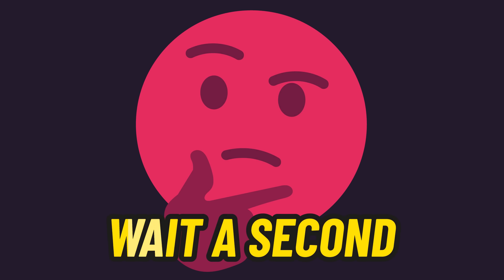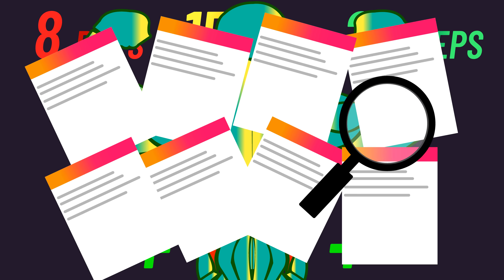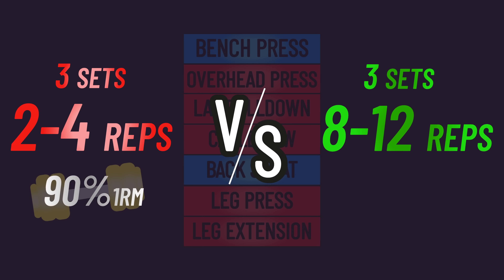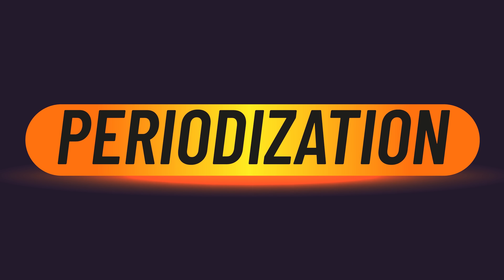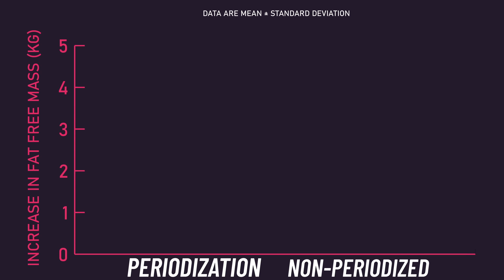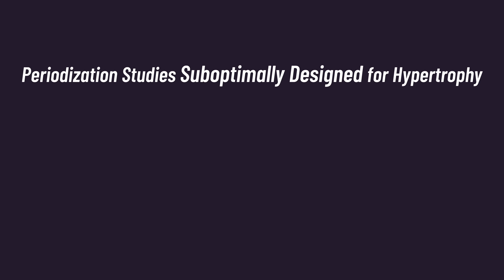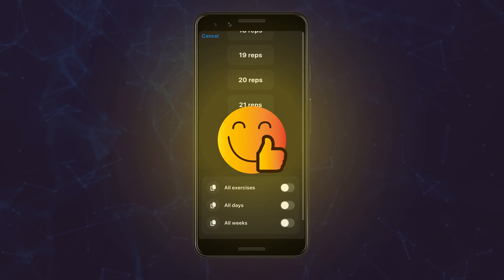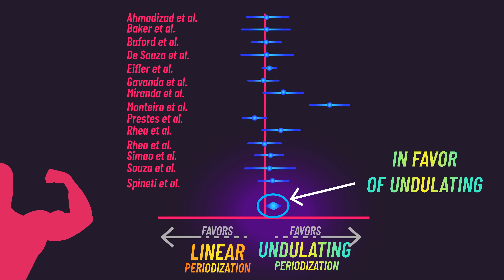Periodization for Size vs Strength (What the Science Says)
Timestamps:
0:00 Intro
1:37 Part I: More Muscle Growth?
3:28 Part II: More Strength Gains?
6:47 Part III: Returning to Muscle Growth
12:17 Part IV: Summary

1) Home - Resonance
2) Home - New Machines
3) Home - Hold